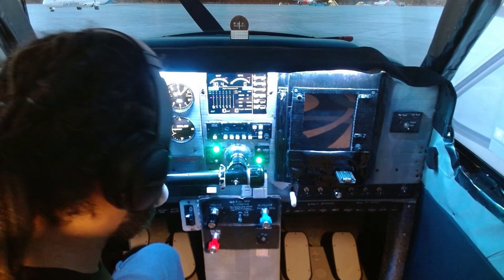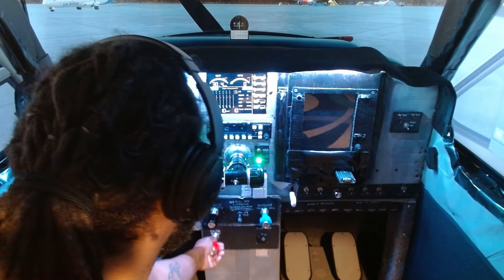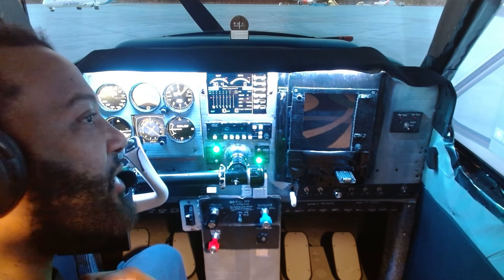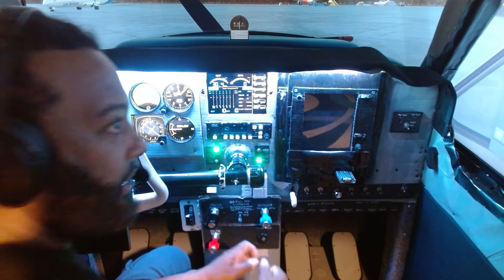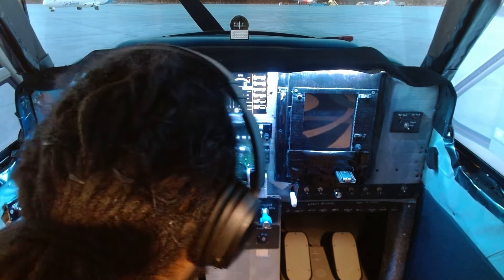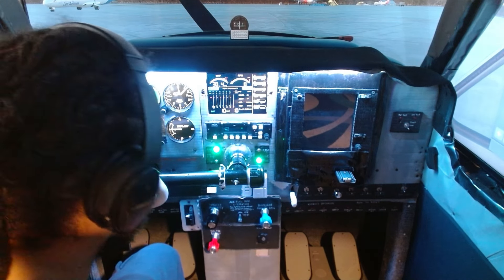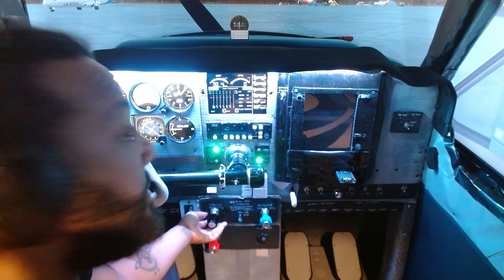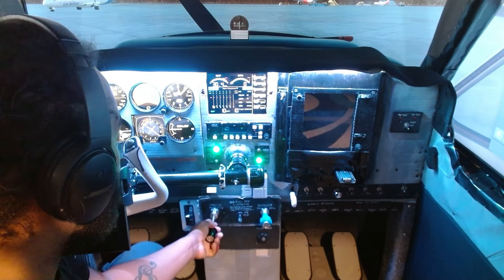New Hardware Installed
Just a quick video of New Hardware Installation

PC SPEC’s

16gb ddr3
2080 super
850 watt psu
1tb ssd - win10
2tb ssd - msfs2020
1tb ssd - programs

PROGRAMS

MSFS 2020 - Flight simulator

AIRCRAFT MODEL - BRsimdesigns H-35 vtail Beechcraft bonanza

mobiflight - controls all switches, encoders, leds
Air manager app - runs 6 pack and EDM 900
pms50 gtn 750
Pop out manager via spacedesk - controls the gtn 750
Vpilot -vatsim
Navigraph
Xpforce - force feedback
REX Accuseason
REX Global Airport Textures
OBS - video recording
FSLTL

HARDWARE

3 55” TCL TVS - outside view
12.9” iPad Pro - 6 pack
iPad mini - edm 900
10” fire tablet - gtn 750
Autopilot panel - prop wash simulations
Yoke - CH yoke modified
2 CH rudder pedals
2 arduino megas - controls mobiflight
Arduino Leonardo - controls ffb

THE BUILD

She'll - 2X4s
Panel - cardboard
Walls - insulation foam board wrapped in material
Floor -  carpet